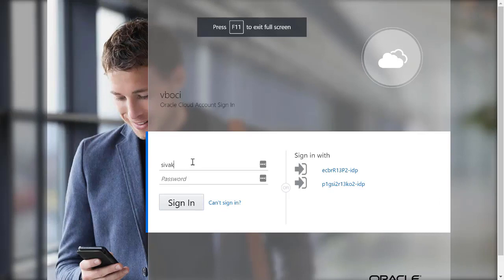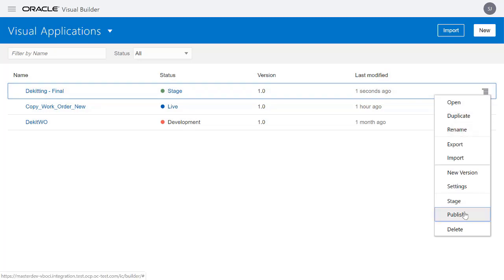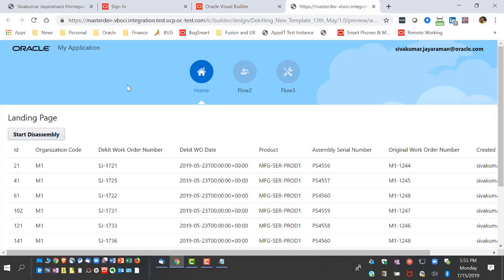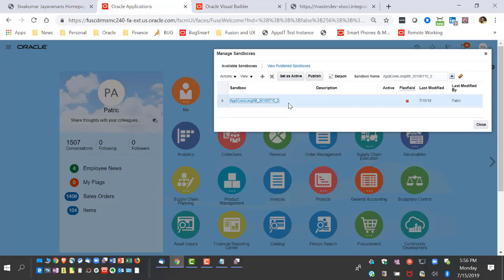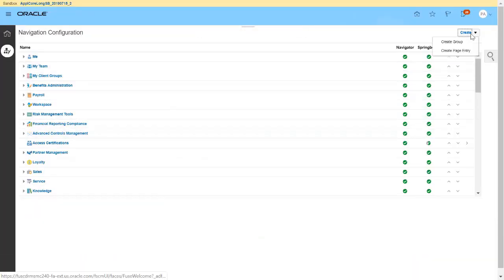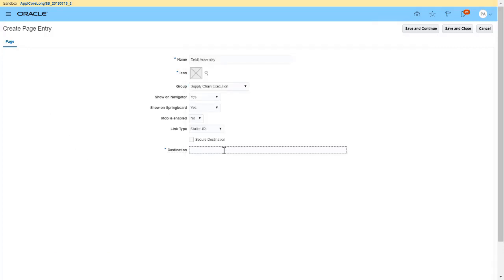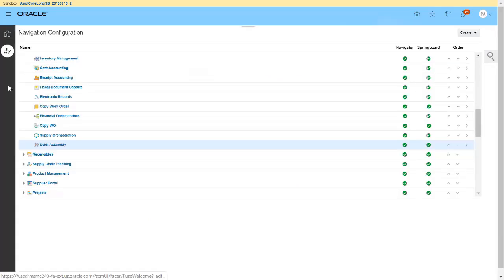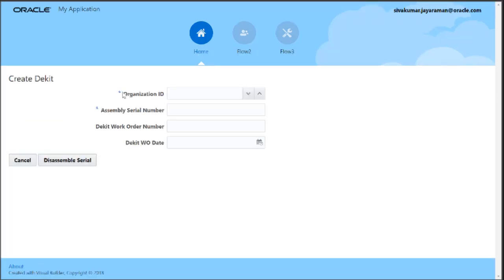How to access your PaaS application from your SaaS spring board page.